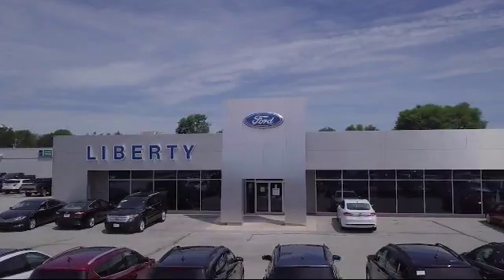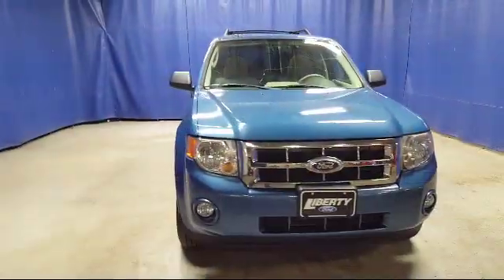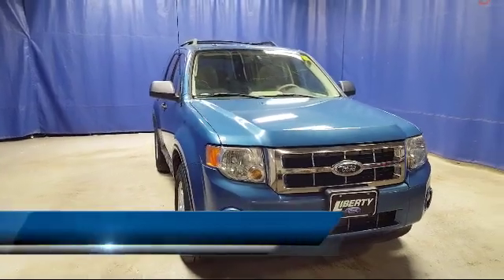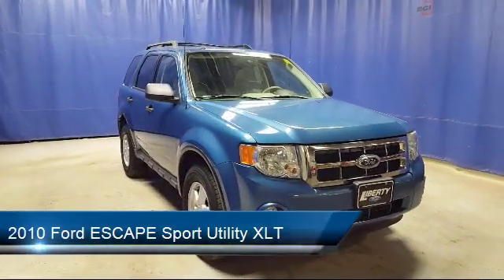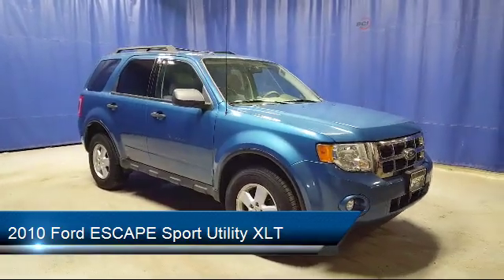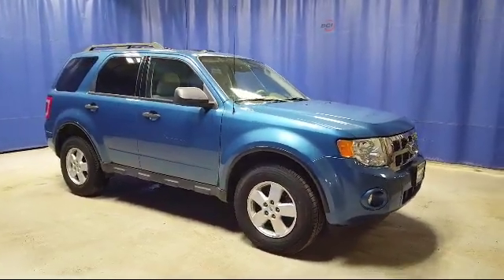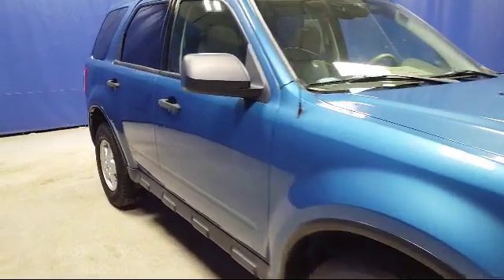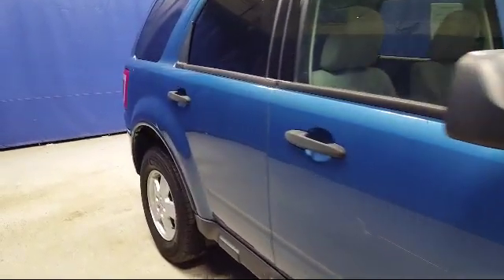2010 Ford ESCAPE Sport Utility XLT Parma Cleveland Strongsville Akron Berea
2010 Ford ESCAPE Sport Utility XLT Stock Number: PY2424 Vin:1FMCU0D71AKC66928.